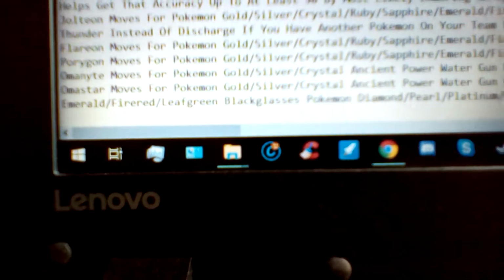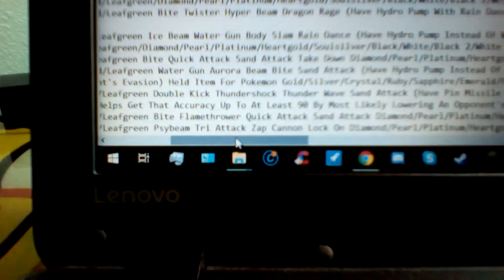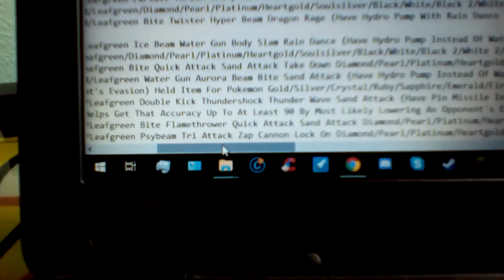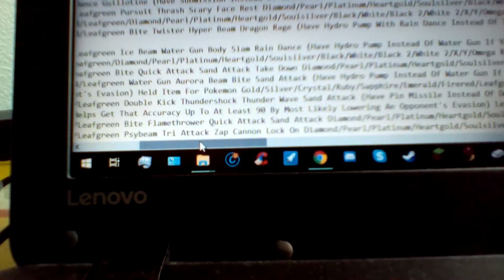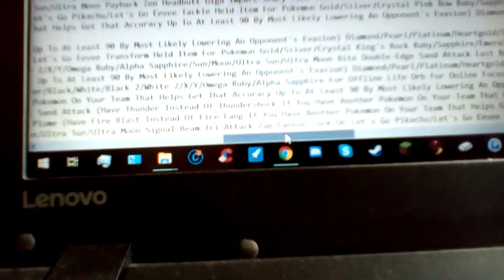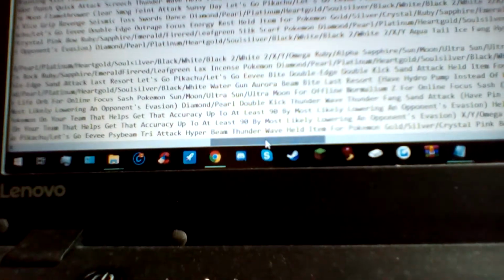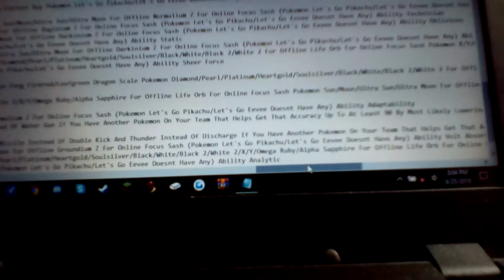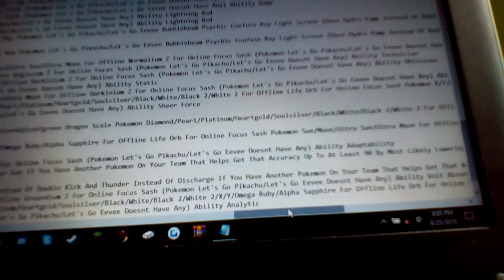PauLInstaMyooin's Personal Best Opinion On Porygon